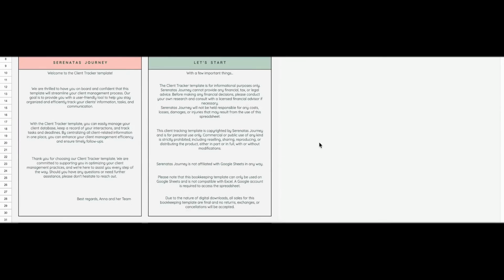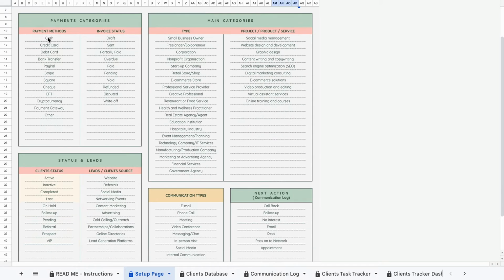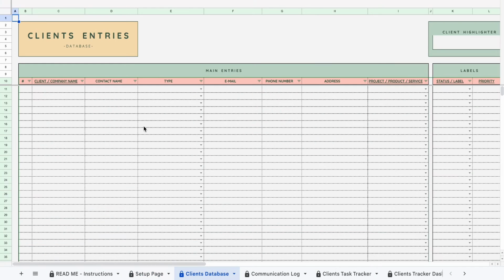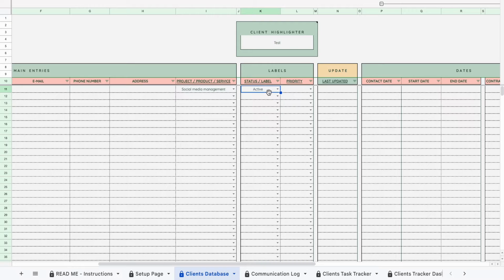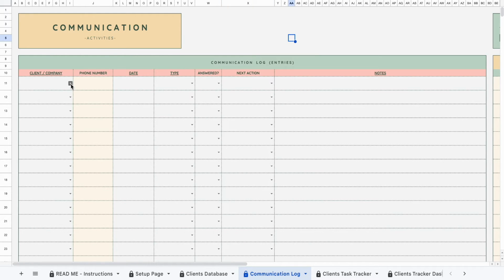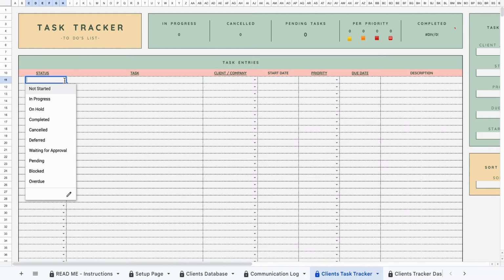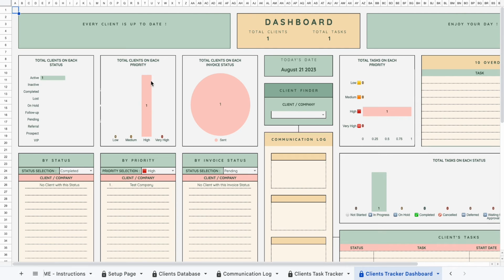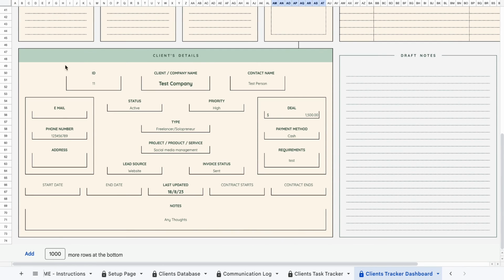Client Tracker Video Tutorial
Hello and welcome to Serenata's Spreadsheet Solutions!

In this tutorial video, I'm thrilled to introduce you to our Client Tracker Template for Google Sheets & Microsoft Excel. Designed with small businesses in mind, this powerful tool will transform the way you manage and nurture your client relationships.

📊 FEATURES:

✅ Multi-Device Compatibility: Access your client tracker seamlessly from any device – be it a Mac, PC, smartphone, or tablet.
✅ Interactive Task Tracker: Effortlessly manage tasks, deadlines, and priority levels for effective client management.
✅ Communication Log: Keep a detailed record of client interactions, ensuring seamless communication and follow-ups.

💡 BENEFITS:

🚀 Streamlined Client Management: Simplify and streamline your client management process, ensuring efficiency and organization.
🧩 Enhanced Task Efficiency: Stay on top of tasks and deadlines, ensuring timely completion and client satisfaction.
💬 Improved Communication: Keep a comprehensive log of client interactions, promoting effective communication and informed decision-making.
📑 Centralized Client Information: Access essential client details and notes all in one place, optimizing personalized and efficient client management.

📌 TABS:

🔸 Setup Page: Tailor the template to your client tracking needs – define priority levels, set up client categories, and specify communication methods.
🔸 Task Tracker: Effectively manage tasks and deadlines for each client, ensuring seamless project execution.
🔸 Communication Log: Keep a detailed record of client interactions, including emails, calls, and meetings, for efficient follow-up.
🔸 Dashboard: Gain a holistic view of your client management process, with key metrics, task summaries, and client updates in a centralized dashboard.
🔸 Instruction Page: Access detailed instructions on how to optimize your client management process using the template.

Elevate your client management with Serenata's Client Tracker Template! Streamline tasks, enhance communication, and take control of your business relationships. Save time, make informed decisions, and boost productivity. Transform your client management process today and unlock success!

🟢 Available on Google Sheets & Microsoft Excel 🟡

Available in 4 amazing colors. On our website you get all four colors with one purchase. On our Etsy store, pick any color you prefer.

Thank you for joining us at Serenata's Spreadsheet Solutions, where we're dedicated to making your client management journey not only efficient but enjoyable too!

To your thriving business relationships,
Anna

The information provided in this tutorial and the associated client tracker template is for general educational purposes only and is not intended as professional advice. It is recommended to consult with a qualified business advisor before implementing any strategies or using the template.